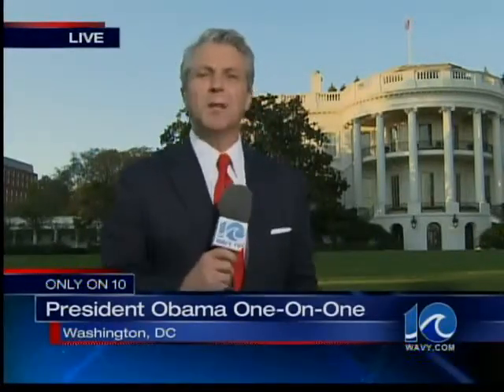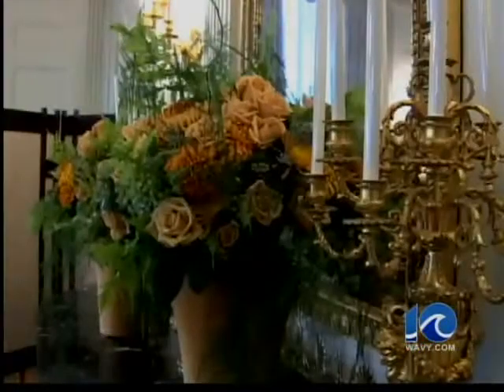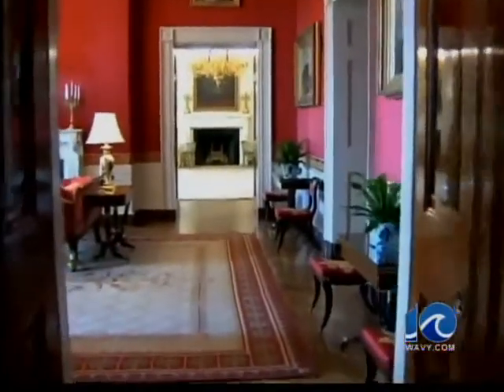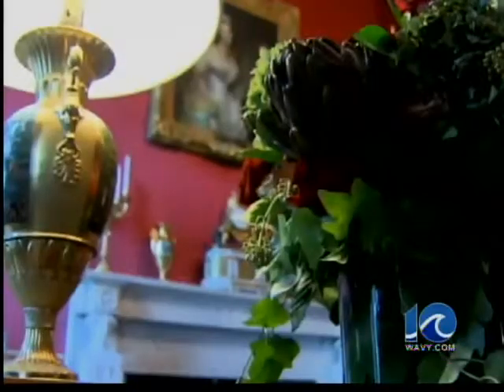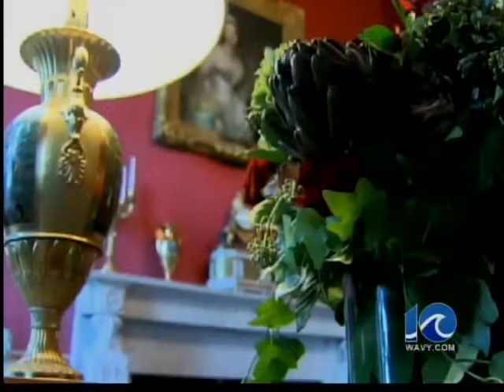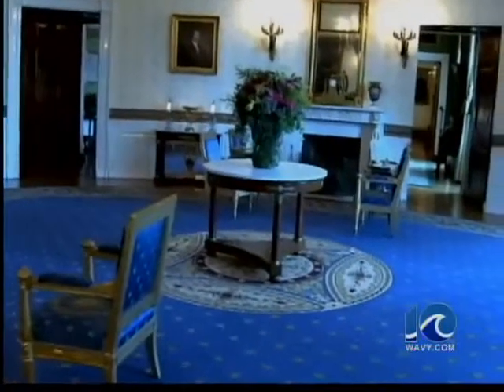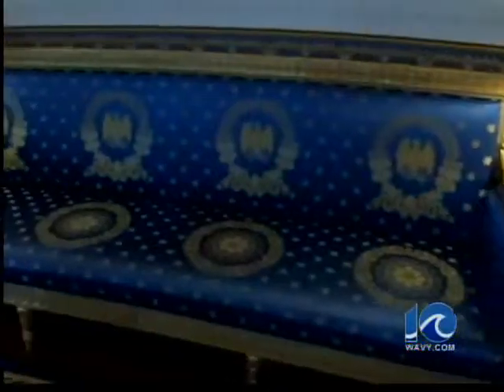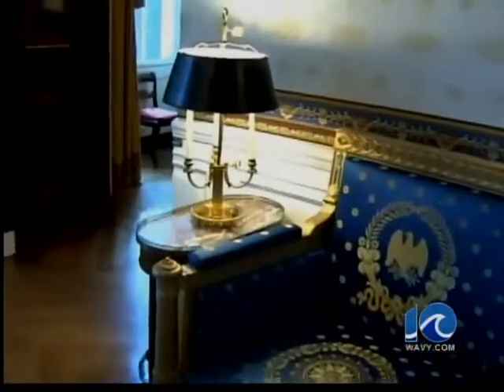One-on-one with President Obama